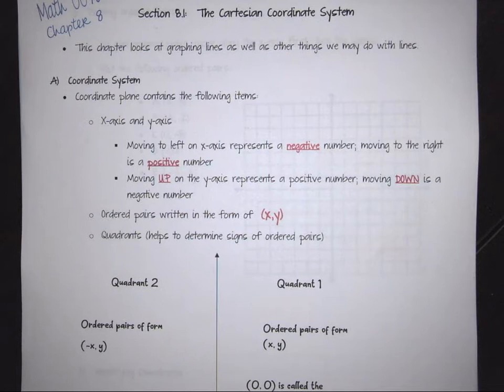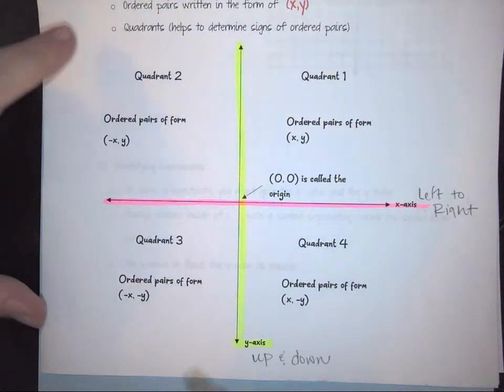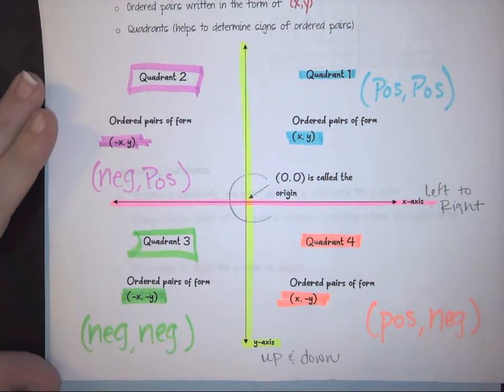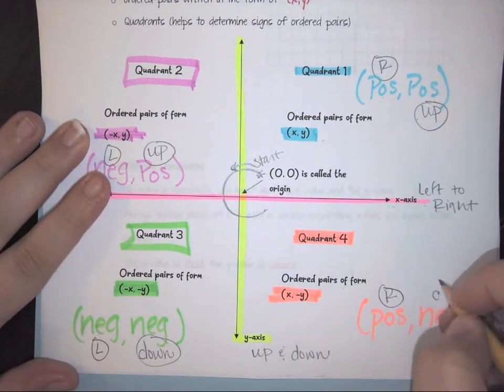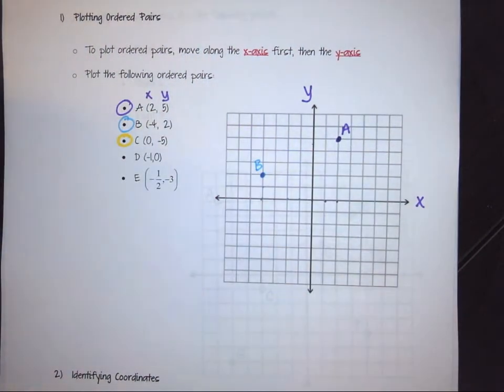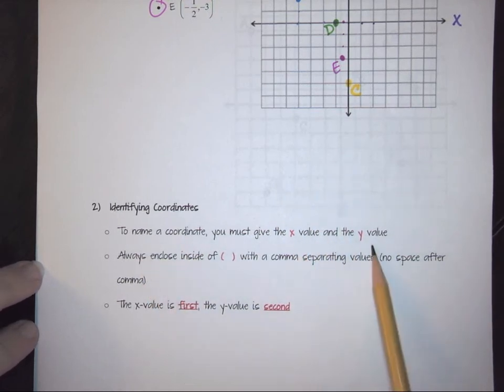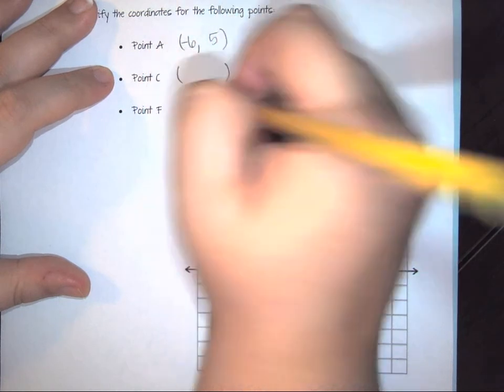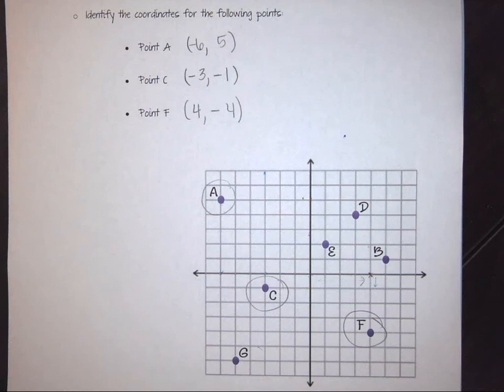The Cartesian Coordinate System - Plot and Identify Points - Elementary Algebra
This video will covers the bassic introductory ideas behind the Cartesian Coordinate System and how to identify and plot coordinate points.  This deals only with 2-Dimensional space and the x,y-cartesian plane.